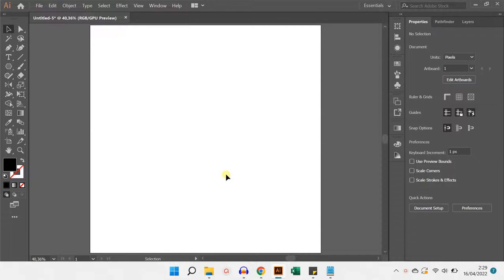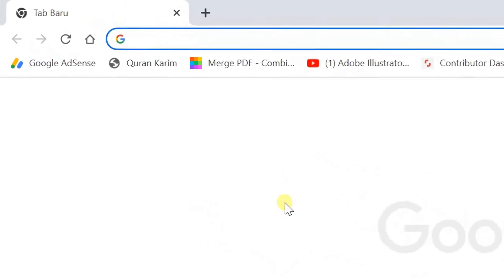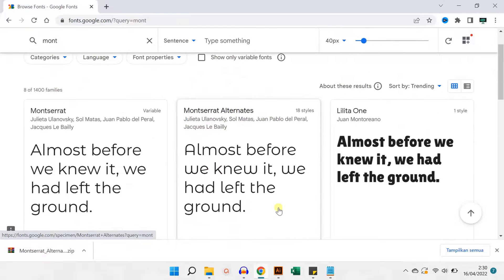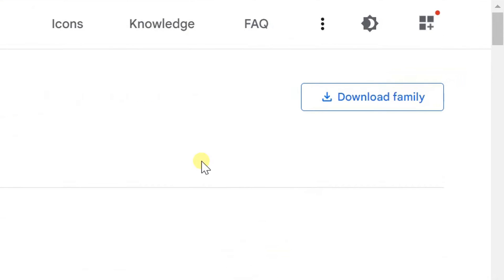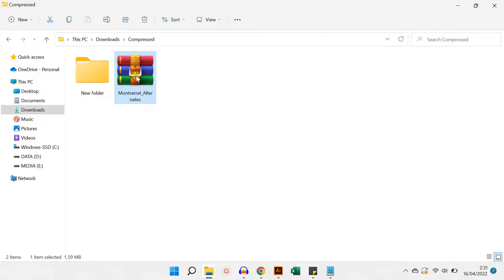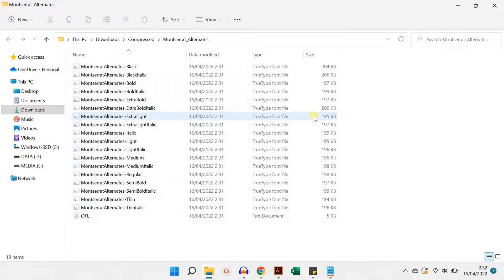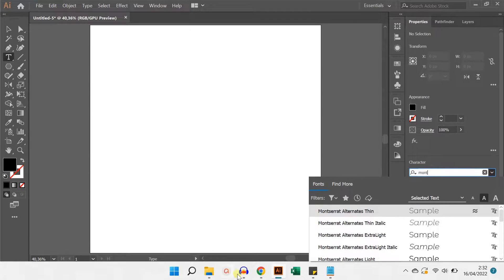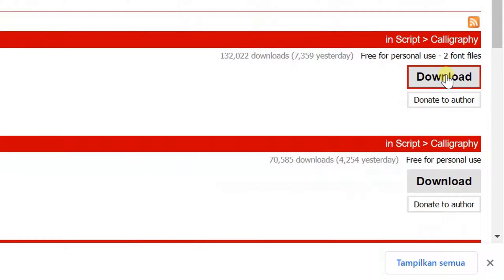How to Download and Install New Font - Adobe Illustrator Tutorial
Adding new fonts is one of the important things that designers should know, especially if they work professionally. Find an interesting type of font and learn how.